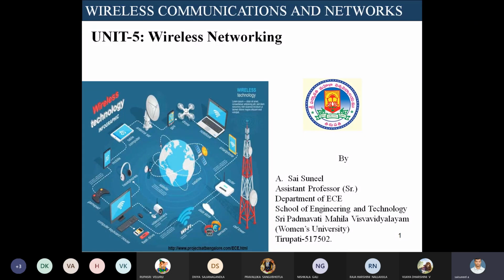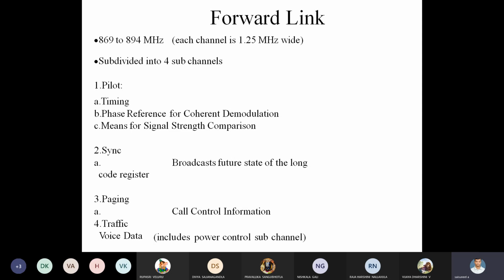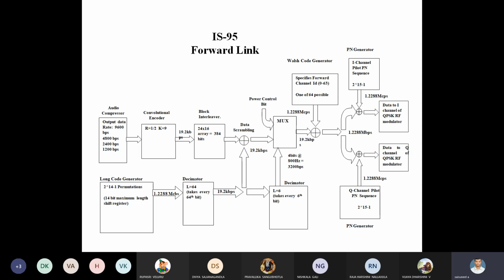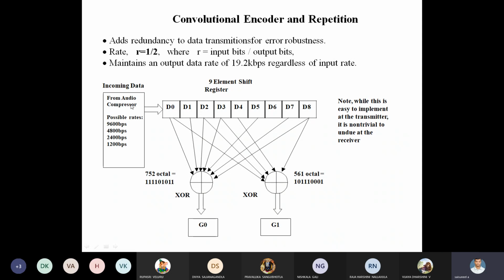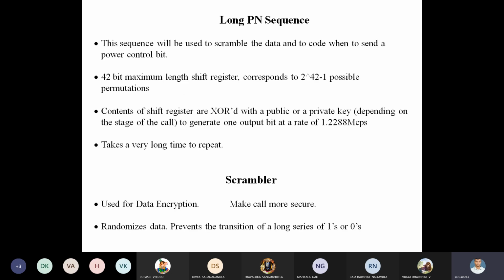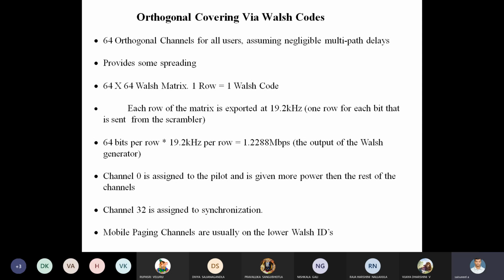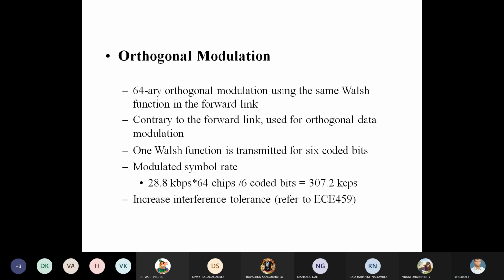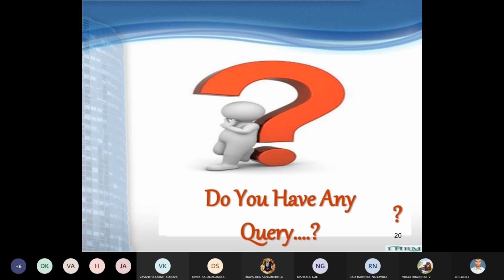UNIT-5 :: WCN :: CDMA Digital Cellular Standard